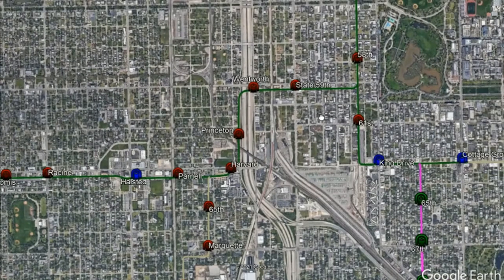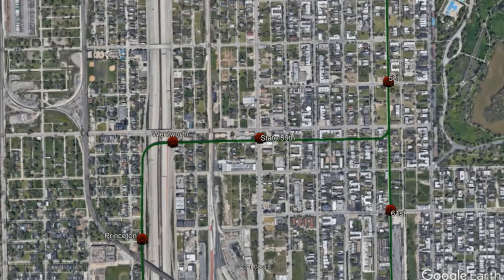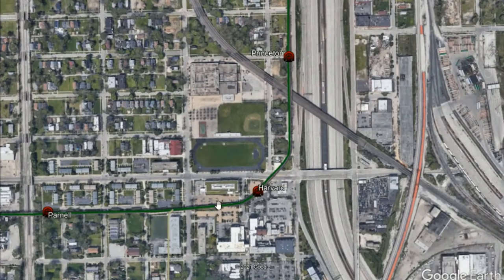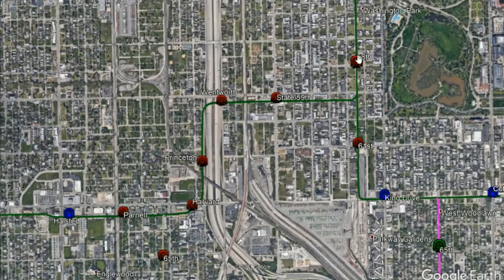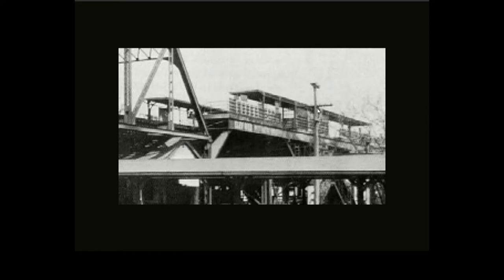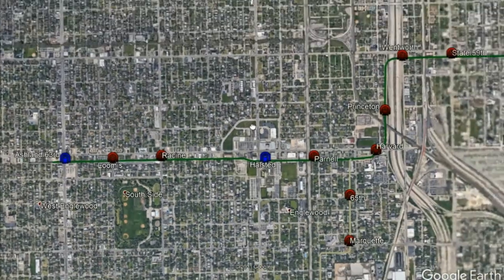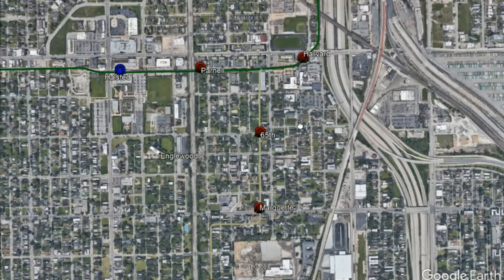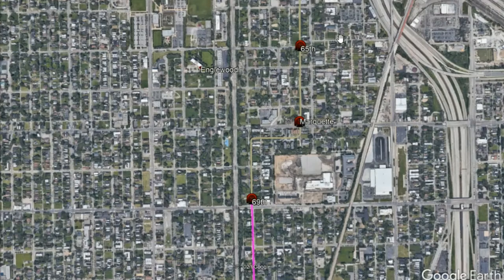The Englewood and Normal Park Branch - The Chicago Abandoned Railroad Season 1 Episode 3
The second part of the south side elevated where we cover the Englewood Branch(now Ashland 63rd branch) and the Normal Park branch, as well as the former stations of the branches.

The Chicago Abandoned Railroad is a series where I show the locations of former rail lines and stations of the Chicagoland area. The information on locations and history are from the following.